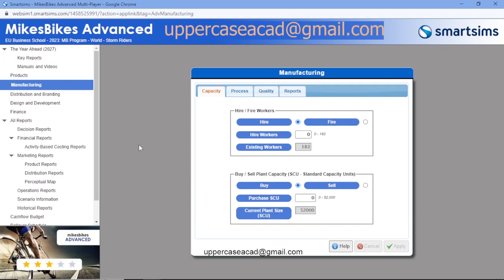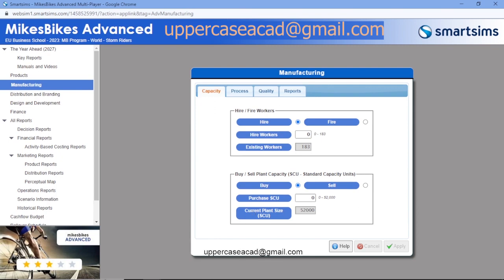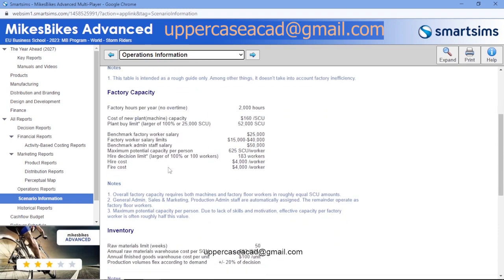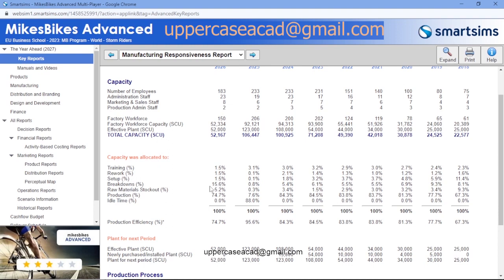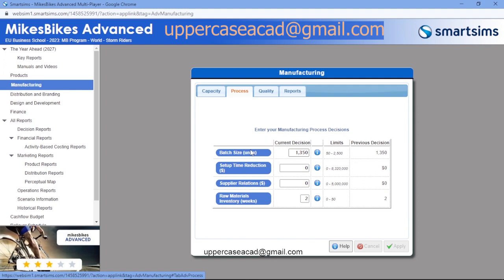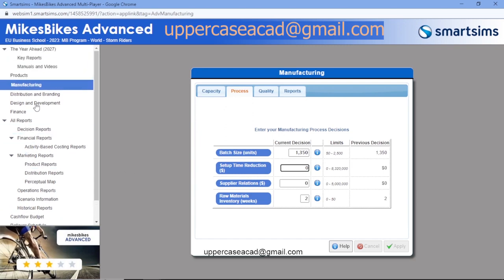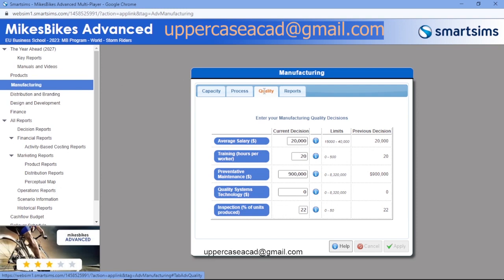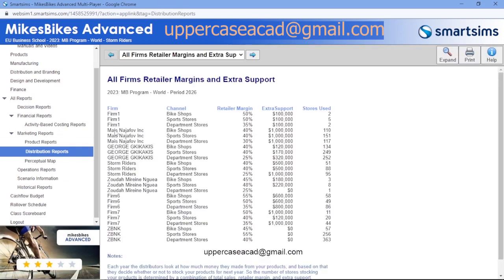MikesBikes Advanced Simulation manufacturing